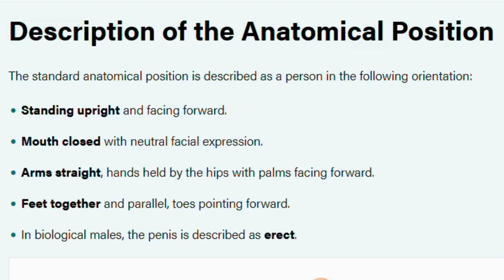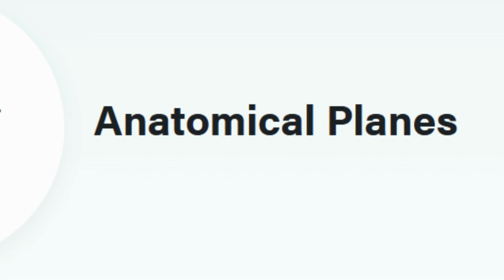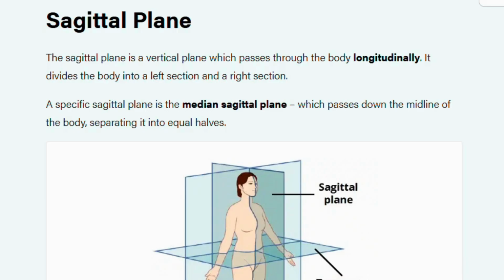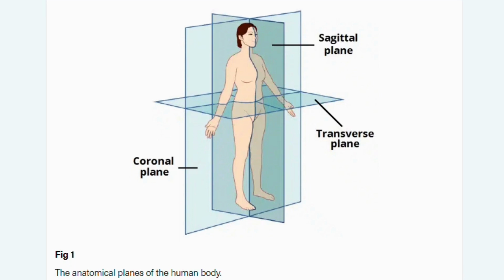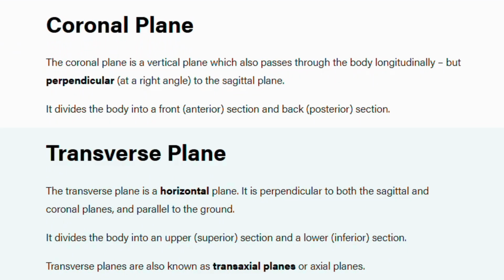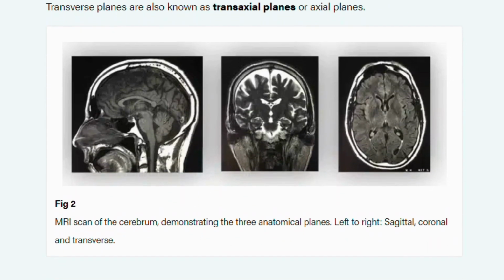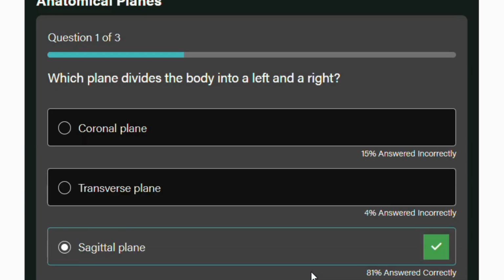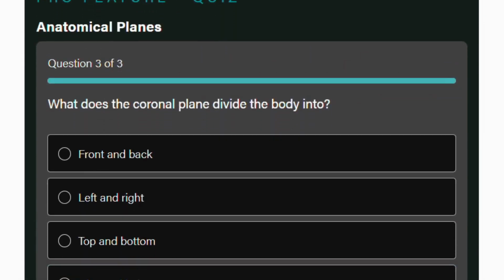Anatomical position and related terminologies| تشریحی وضع ومتعلقہ اصطلاحات | Anatomy L-2